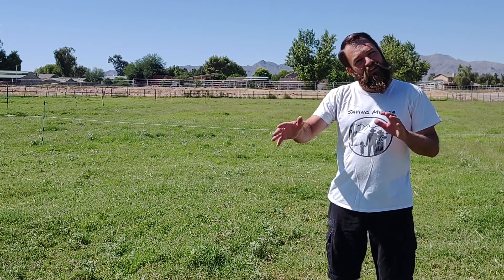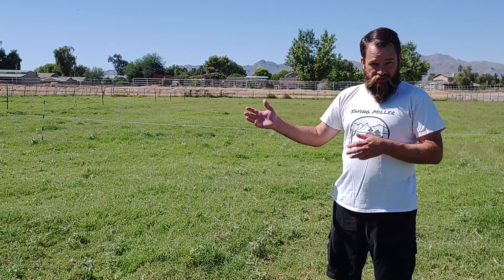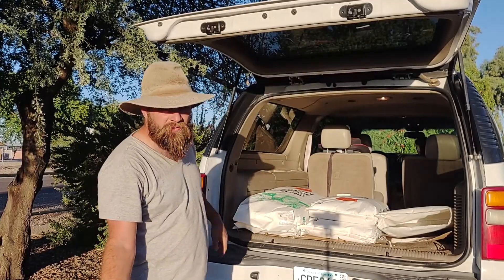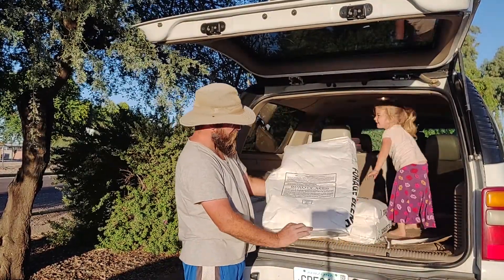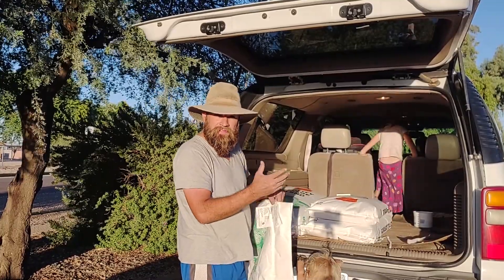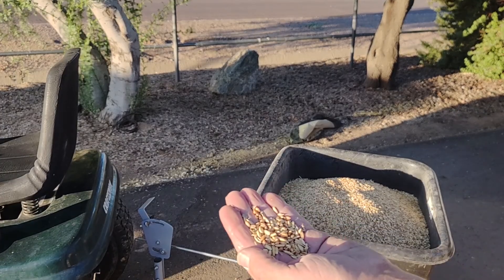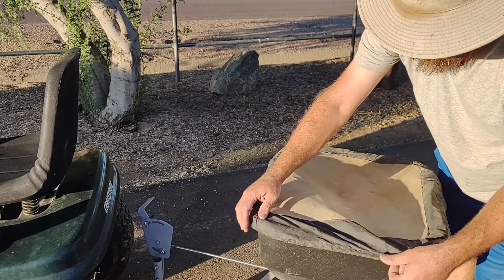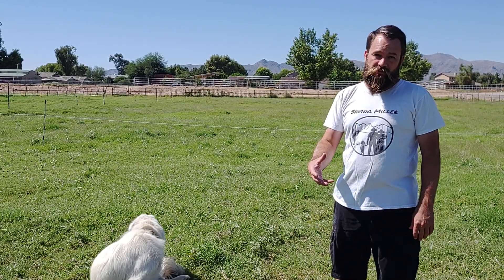Here's now we feed our steers during the winter!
Our bermuda pasture is about to go dormant! Here's what we do to feed our animals during the winter season.